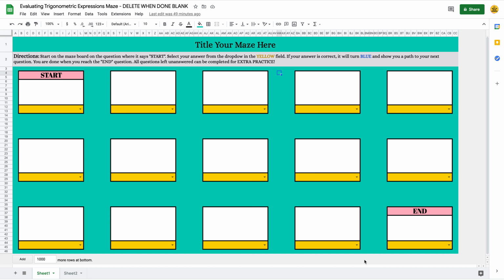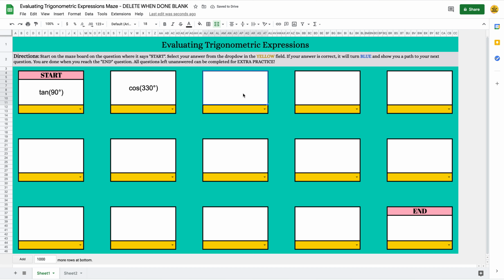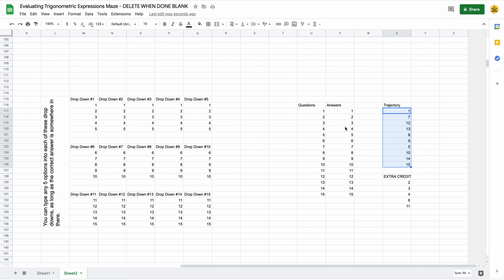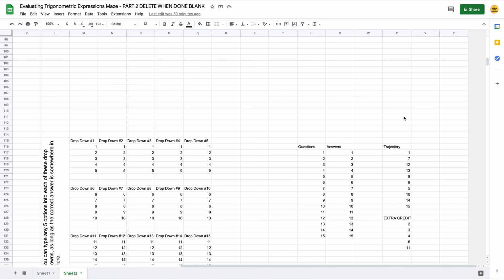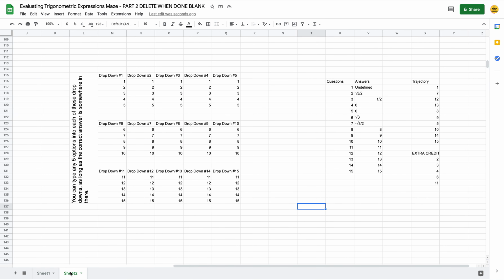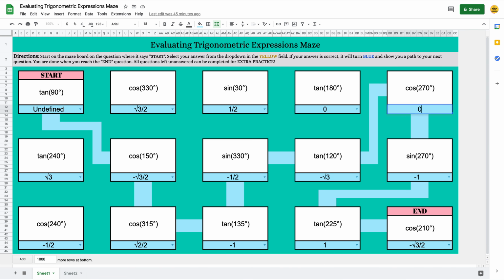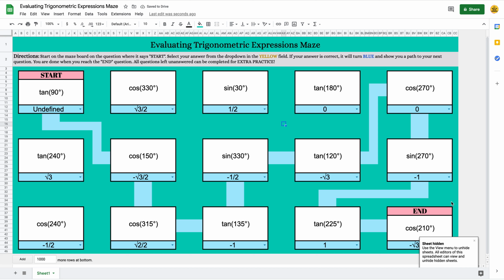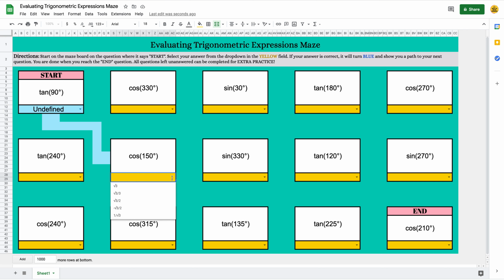Drop Down Menu Maze Video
In this video, Jorgelina walks you through how to edit your maze WITH drop down menus. The video will walk you through editing a 15-question template, but regardless of which template you have, you will use the same steps!

Need to watch the video without drop downs, You can find that here. This video walks you through how to add pictures as questions as well!:

Below you can find the minutes on the video that pertain to different parts you may want to looks at. We hope you find this video useful and are super thankful that you purchased one of our activities.

Happy Teaching!

2:15 Changing the title and the directions
3:07 Adding the questions and answers
3:15 TIP: How to easily add math symbols

4:26 PAUSE the video to finish typing in all of your questions.

4:36 TIPS: Adding equations with power point, importing pictures.
7:52 Where to find the trajectory for the maze
8:49 Starting to edit the answers
9:43 Typing in the correct answers on page 1
12:33 Typing in the KEY on page 2
14:02 Troubleshooting common errors
16:04 Editing the drop downs
21:11 Hiding the answers

Useful Links:

Did you stumble upon this video and want to buy the templates? Click here for the 15 piece templates Without Drop Downs: